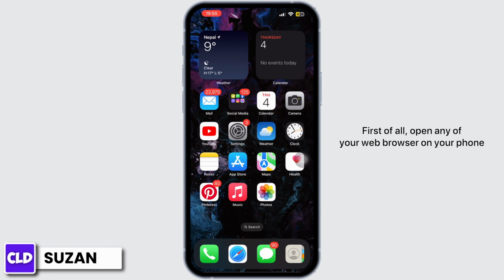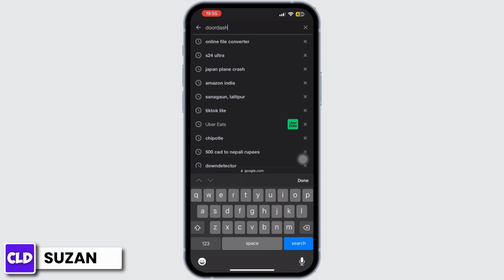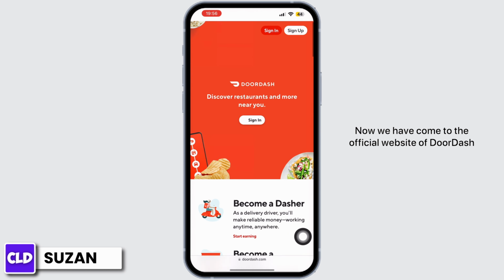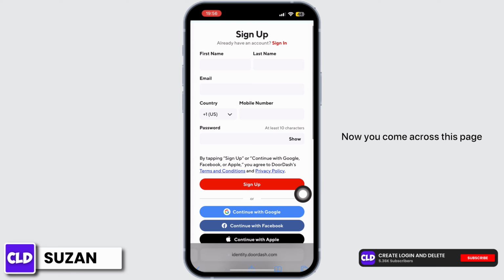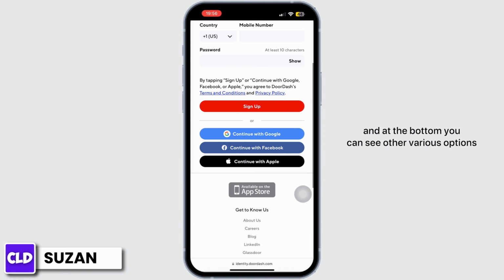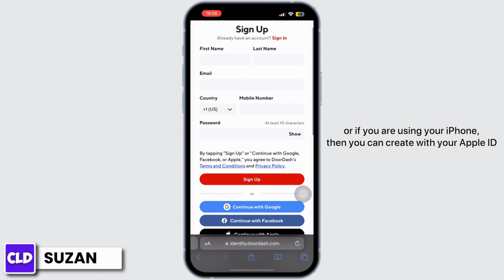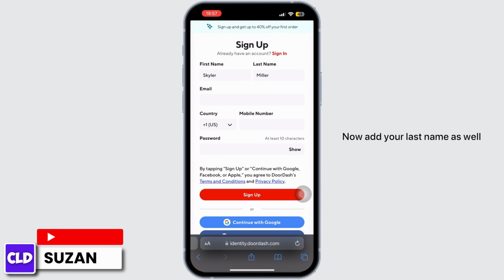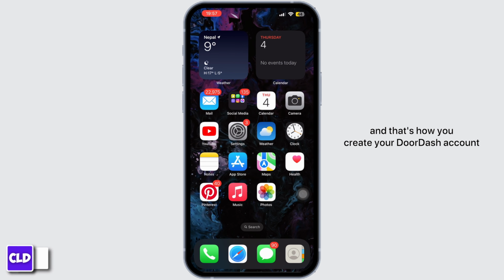How To Create Doordash Account (2024)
In this guide, we'll provide you with a step-by-step tutorial on how to create a DoorDash account, allowing you to enjoy the convenience of ordering food from your favorite restaurants. We'll cover everything from downloading the app to setting up your account.

👋 Welcome to Create Login And Delete! In this video, we'll guide you through the process of creating a DoorDash account in 2024. If you're new to DoorDash and want to start ordering food online, this tutorial is here to help you get started.

Pro Tips for Creating a DoorDash Account (2024):
We're here to ensure you have a smooth onboarding experience!

📱 Timestamps:

0:00 - Introduction
0:05 - How to Create a DoorDash Account (2024)